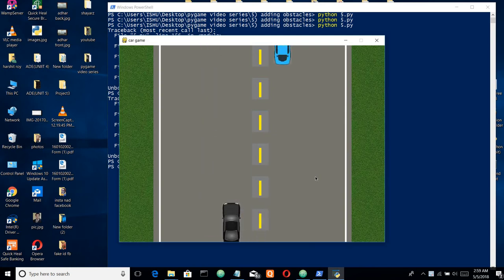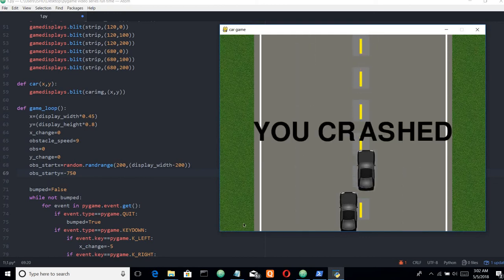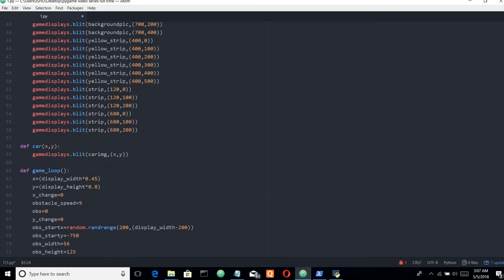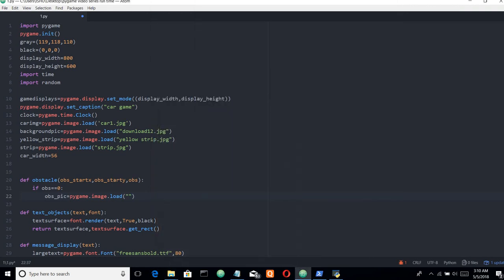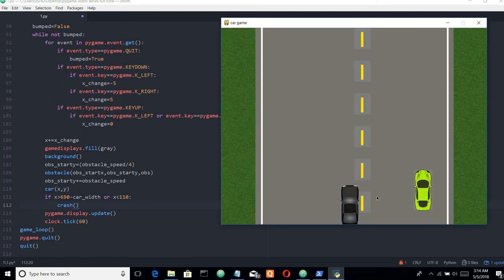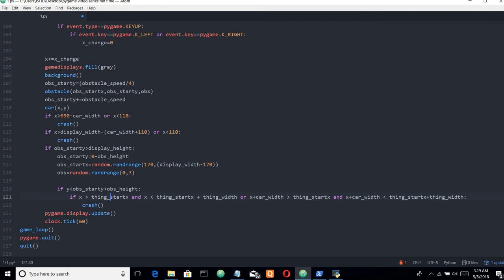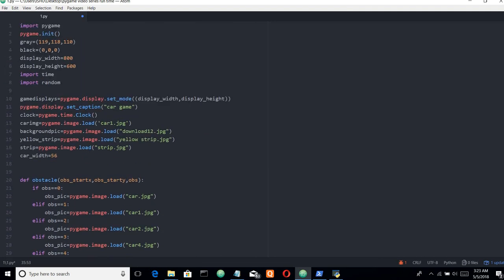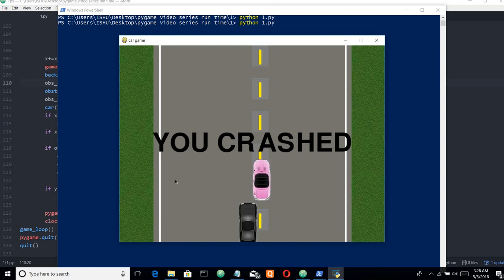python pygame (game development) video 6 obstacles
Pygame(python external library) can be used for game development. Enjoy this video series which will help you design a car game.
In this video, we will be adding obstacles for our car

Link of all videos of pygame game development video series-

* Pygame Tutorial #1 - Basic Movement and Key Presses
* PyGame Tutorial | PyGame Python Tutorial For Beginners | Python Certification Training | Edureka
* How to Program a Game! (in Python)
* Python Tutorial for Beginners - Crash Course 2019 | Build a Game with Python
* How to Make A Simple Game in Python (For Beginners)
* Create Racing Game using Python
* Python and Pygame Tutorial - Build Tetris! Full GameDev Course
* pygame python 3, pygame python 3.7, pygame python tutorial
* Creating Game in Python with Pygame
Code Future
* Pygame Functions: Making Sprites